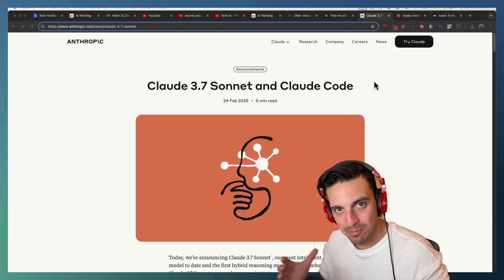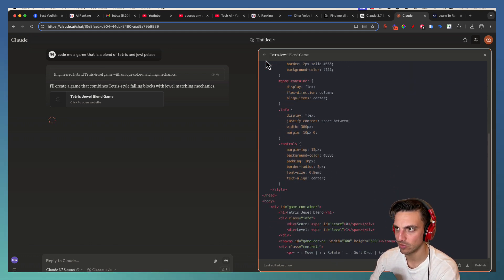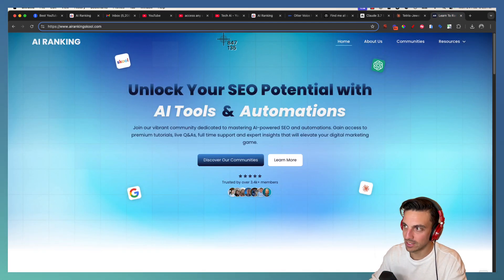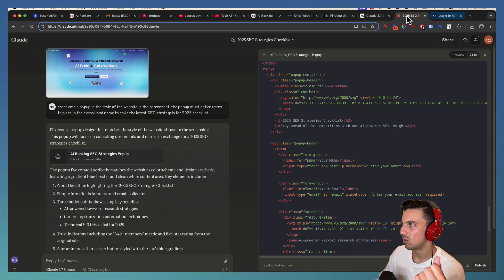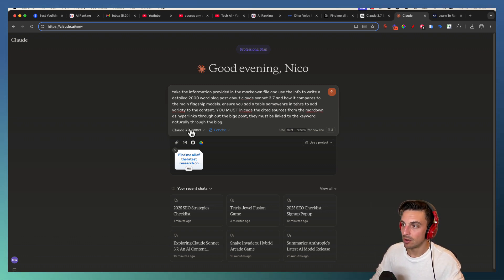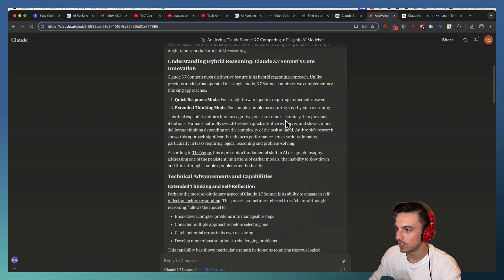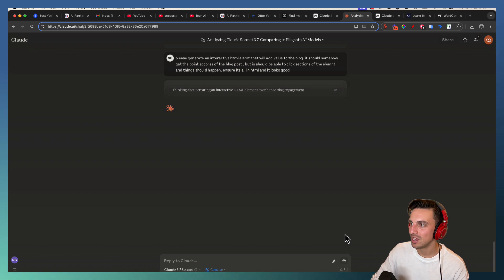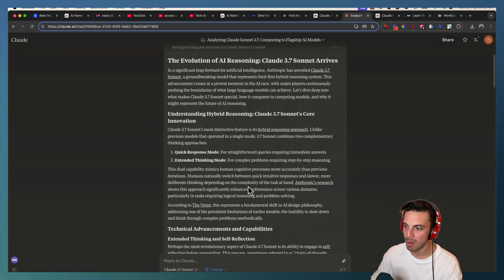NEW Claude Sonnet 3.7 is INSANELY Good 🤯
Anthropics new Claude 3.7 might become everyones favourite AI content writing tool... again